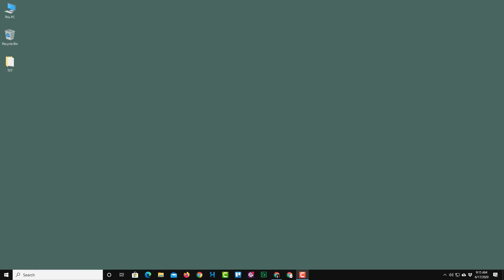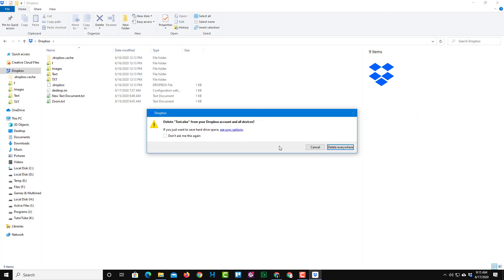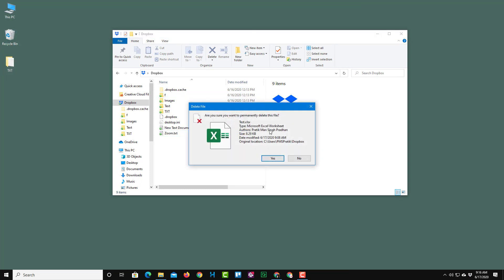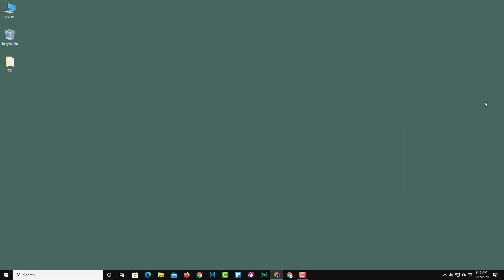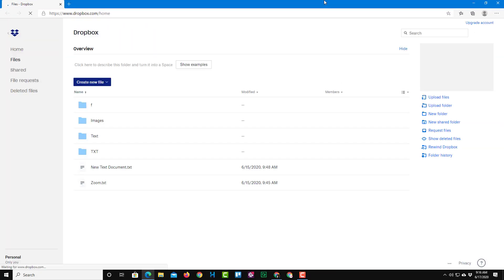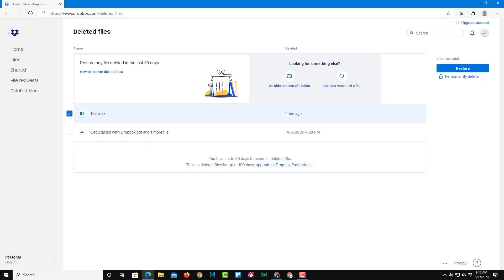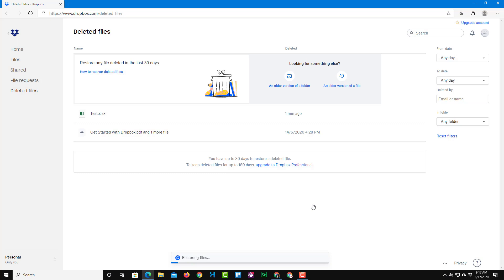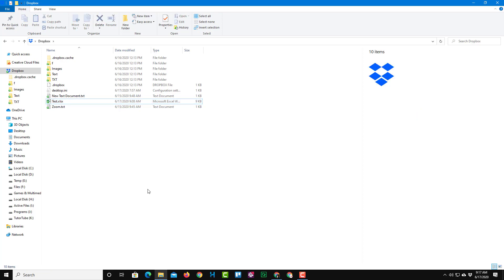Dropbox Tutorial - Lesson 11 - Recovering Deleted Files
In this tutorial, we will be discussing about Recovering Deleted Files in Dropbox